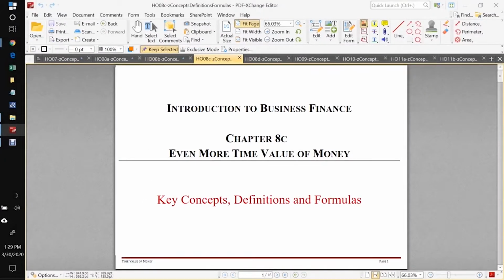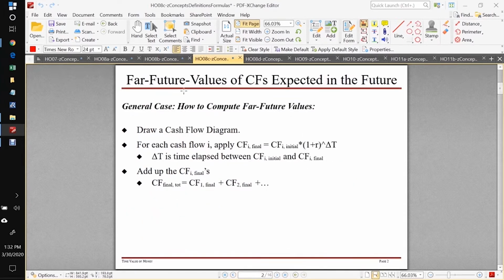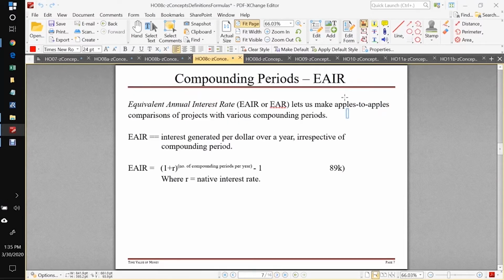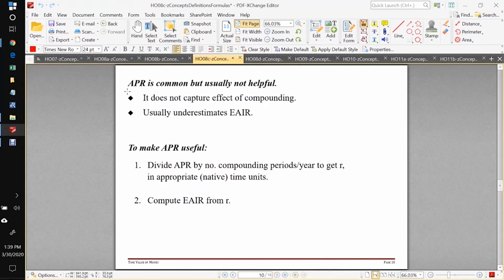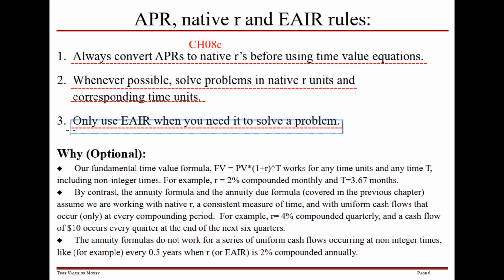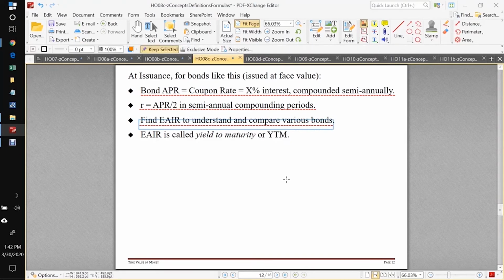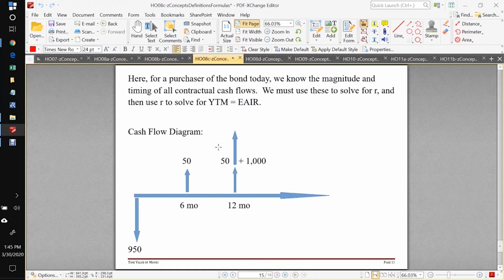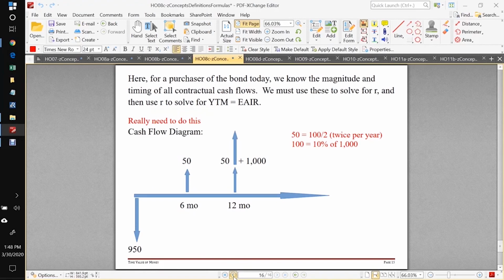CH08c Review - Concepts, Definitions and Formulas